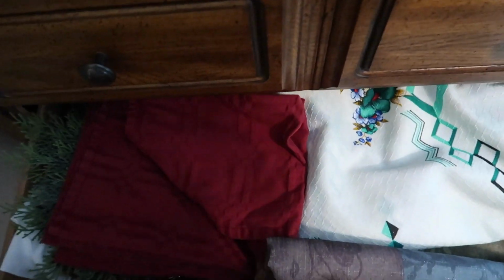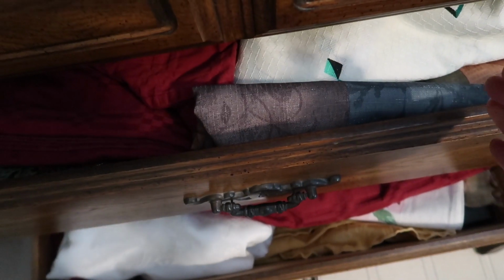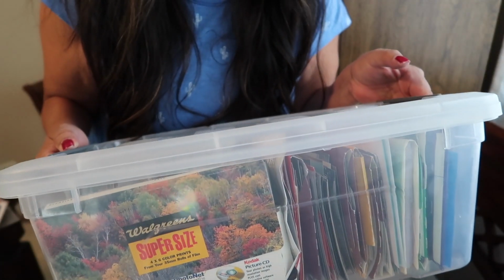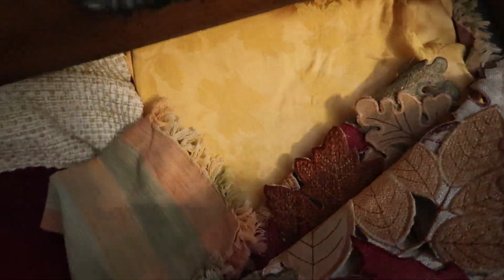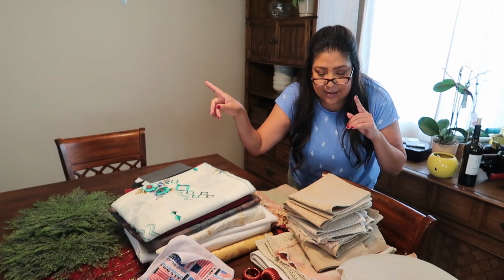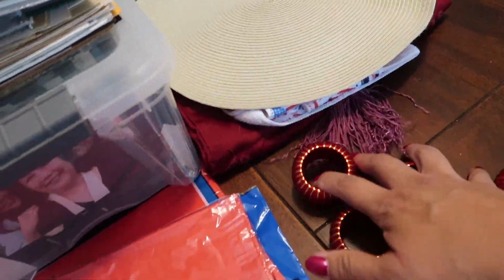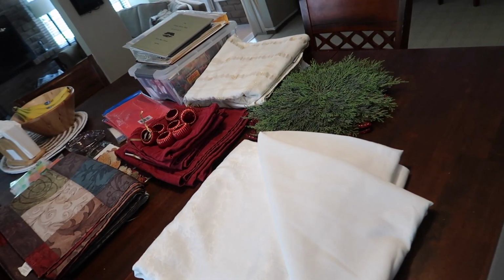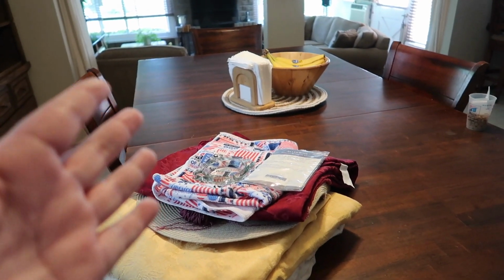DECLUTTER | Table Area & Photos | DECLUTTER MOTIVATION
Declutter motivation video to add to my Summer Declutter Series 2021! New to declutter or intermediate, this video is going to tackle a small project that I have been meaning to accomplish for over 5 years! I'm trying to get my table area to work best for me. Why do I have photos in this area? lol. Check out this decluttering video for some much needed declutter motivation! Also, please check out Michelle's and Karen's channels for their decluttering videos! Each week we'll have decluttering videos in September! (They might have more!).